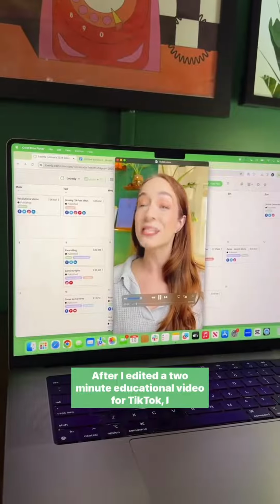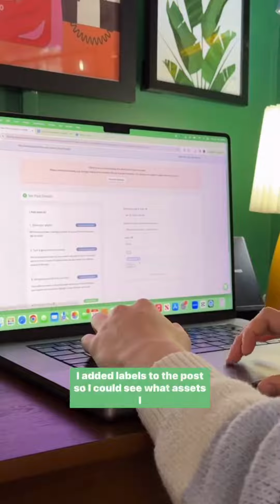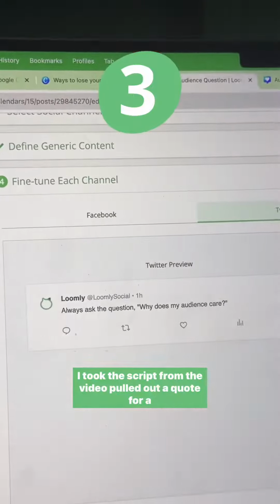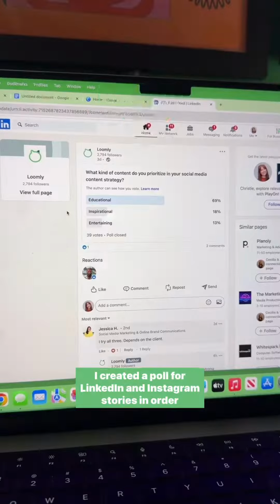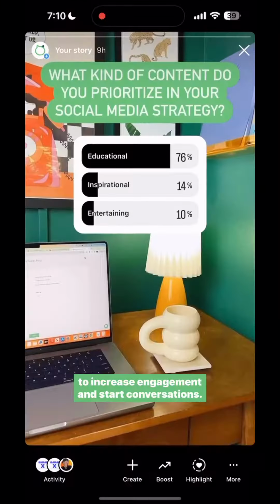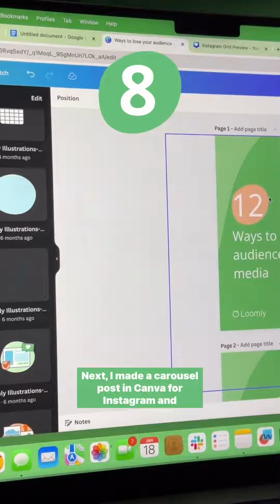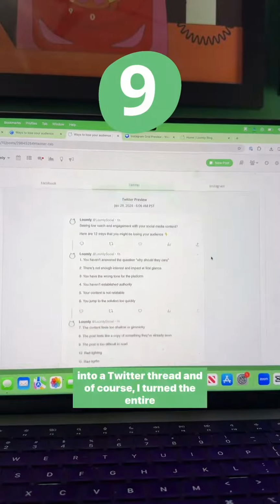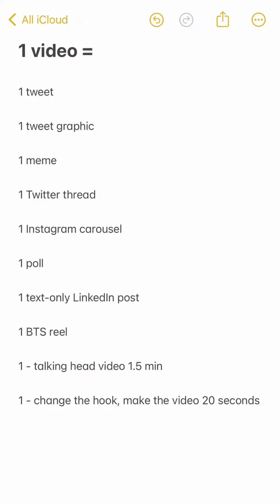How to repurpose content for social media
Here's how to make sure you're getting the most out of your content! We're all about working smarter, not harder. 💚